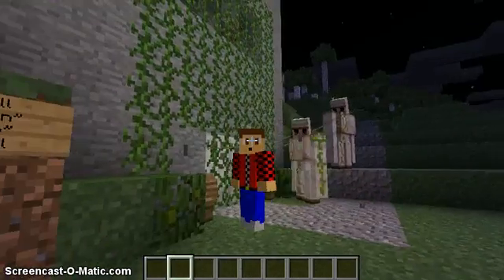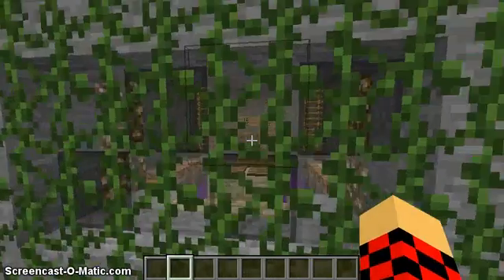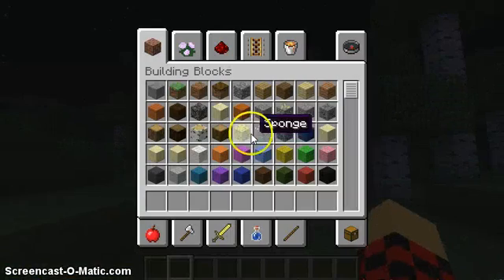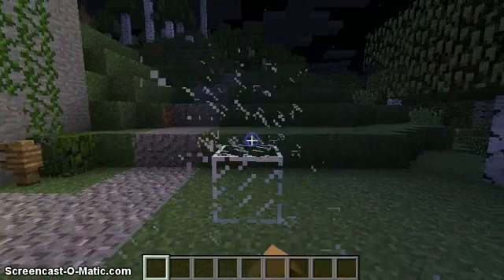End of summer special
Summer 2014 never forget :'(